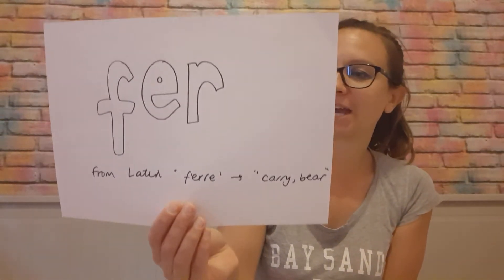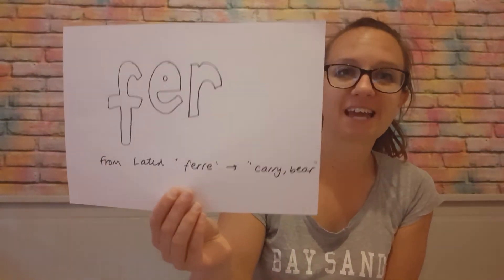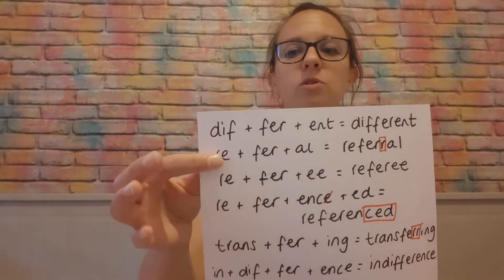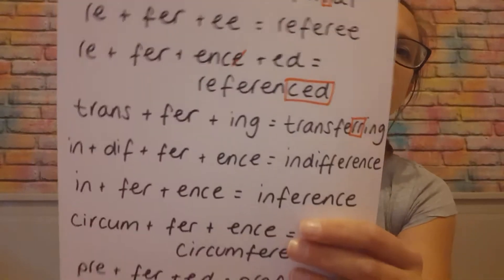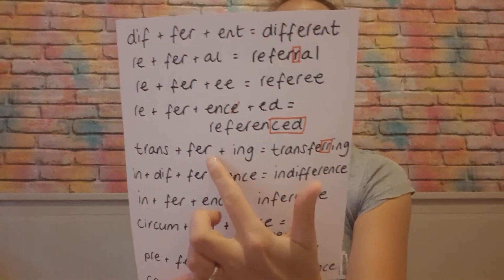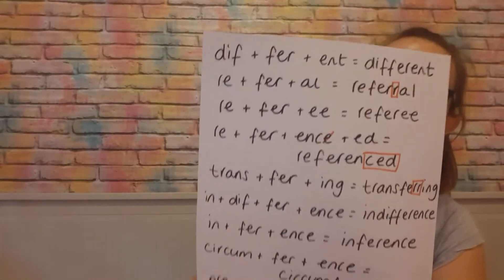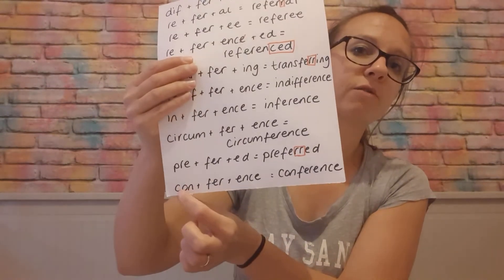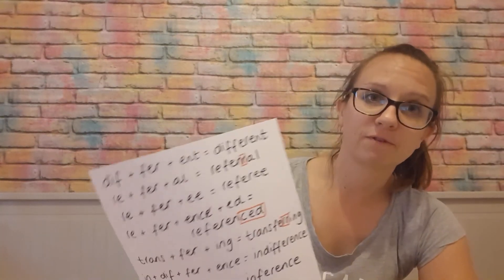KS2 Word Study: fer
An investigation into words that can be built around the root morpheme 'fer' meaning 'carry'. Learn about stressed syllables and how this influences spelling.